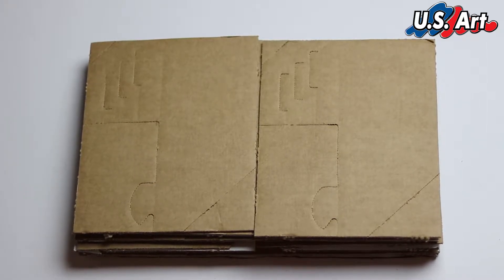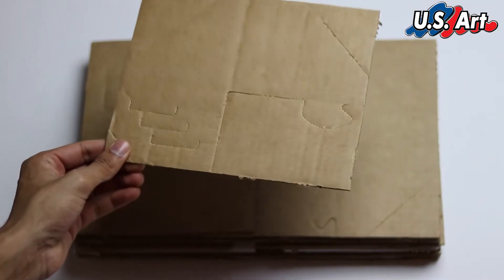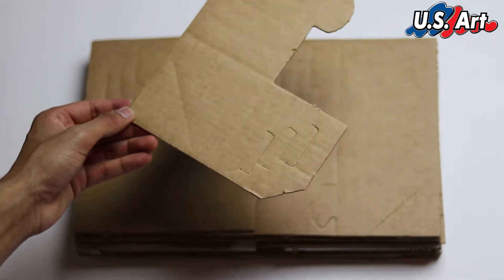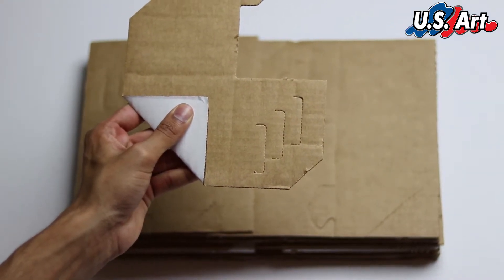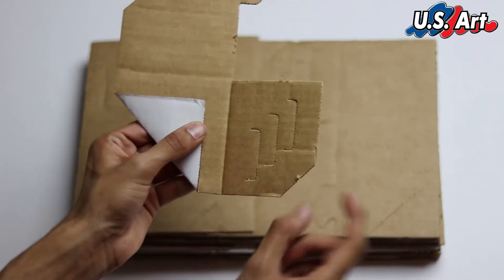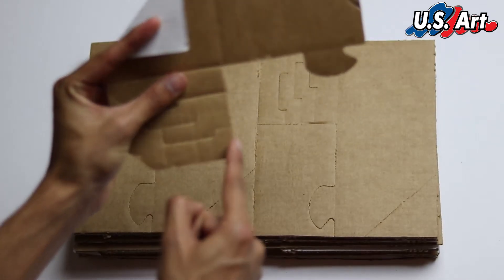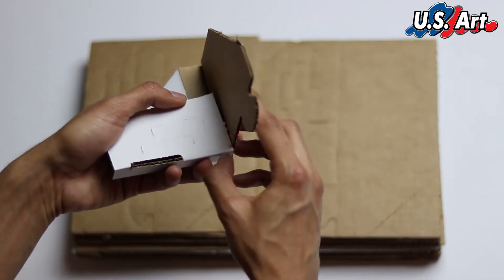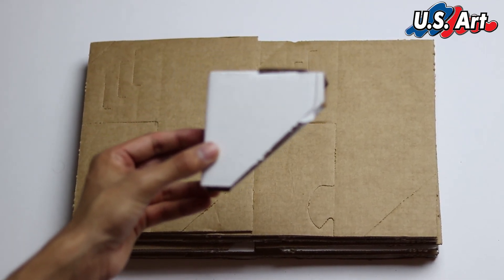US Art Frames - How to Fold a Corner Protector for Picture Frames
Visit us at usartframes.com for picture frames, framing hardware, and posters!